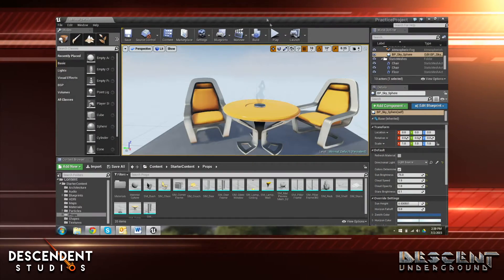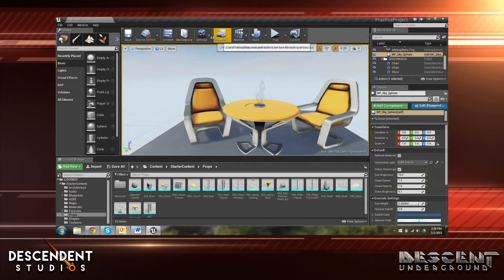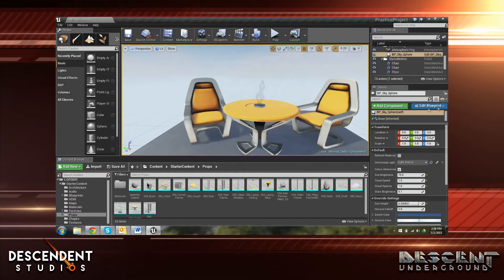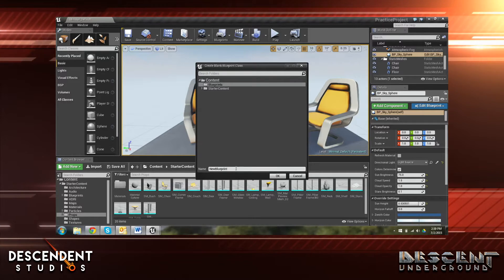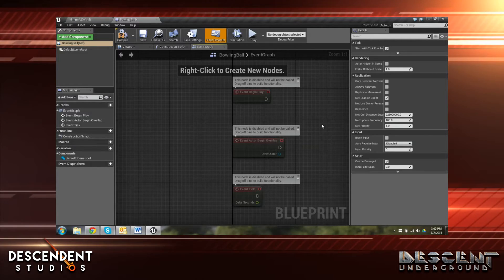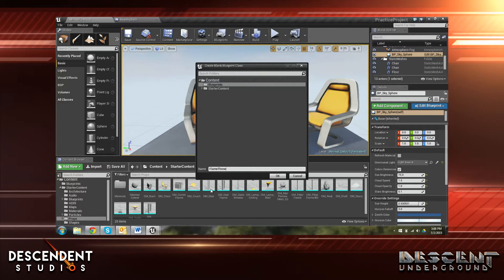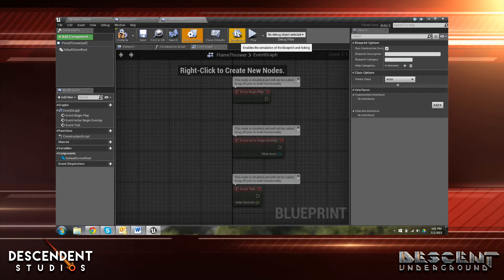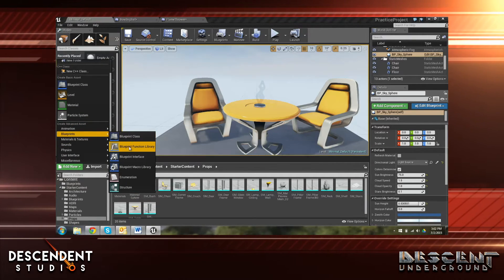Descendent Studios . Design: Underground ep13 . Blueprint Interfaces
Rob "Designapotamus" Irving and Tyler Pixley walk you through creating a Blueprint interface that builds a dialogue between two Unreal Engine 4 objects.  Whew!

CREDITS:

with host, Rob Irving
produced / directed / edited by Michael Morlan